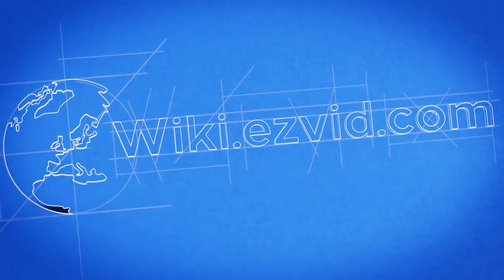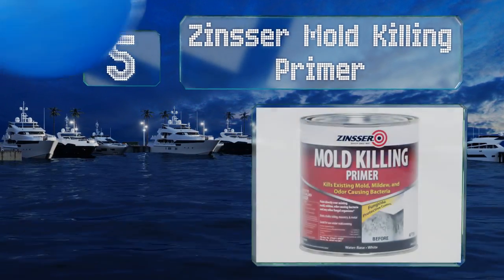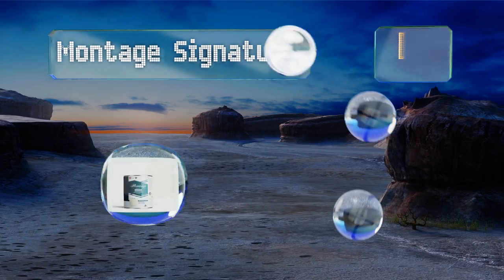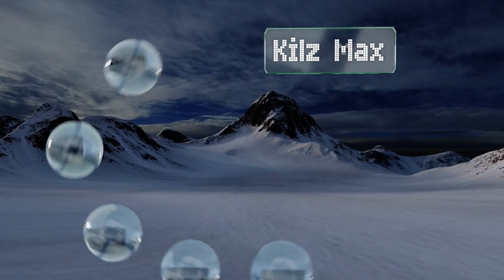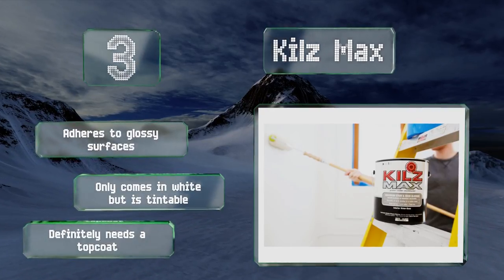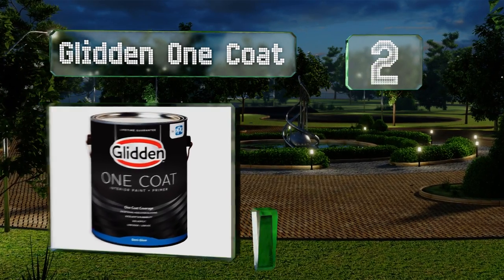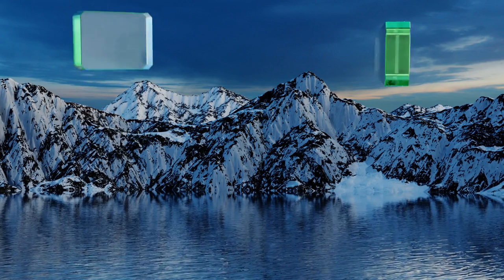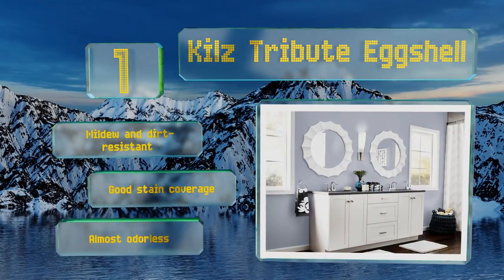5 Best Paint For Bathrooms 2019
Our complete review, including our selection for the year's best paint for bathrooms, is exclusively available on Ezvid Wiki.

Paint for bathrooms included in this wiki include the glidden one coat, kilz tribute eggshell, zinsser mold killing primer, montage signature, and kilz max.